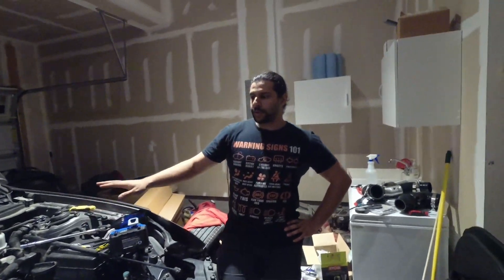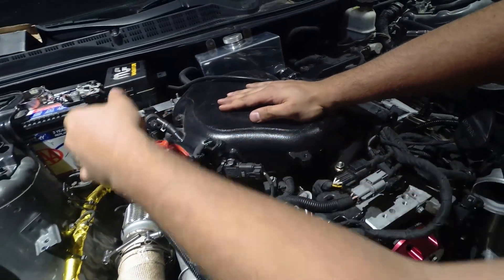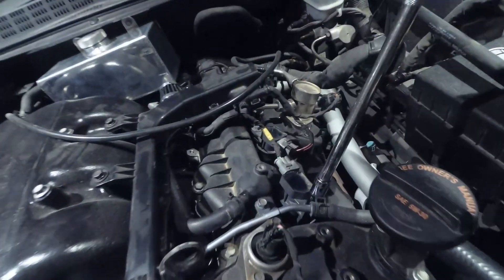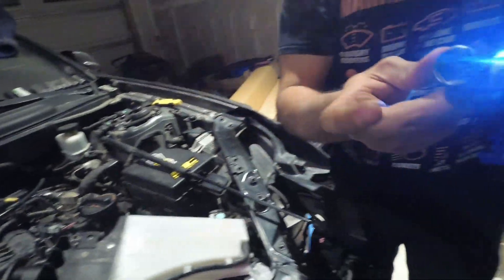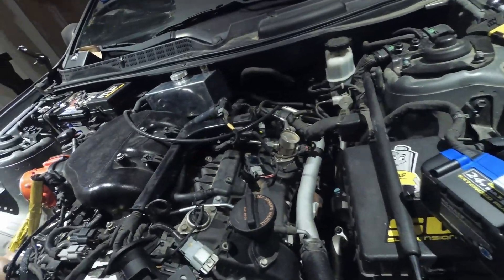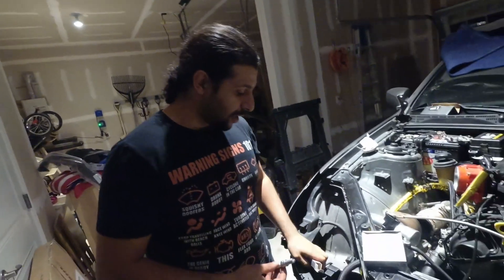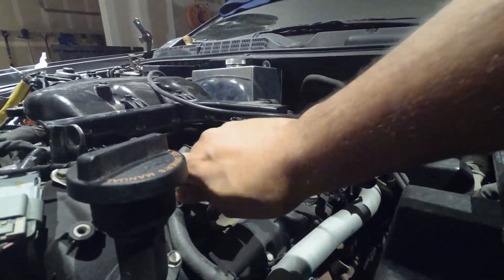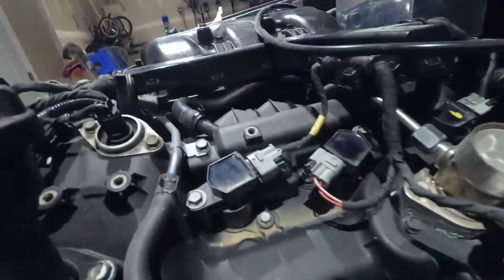16. Installing your Spark Plugs - RP 3.8 Turbo Kit Installation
This is the Sixteenth video in the Remnant Performance Hyundai Genesis Coupe 3.8 Turbo Kit Installation series. This series is meant to give you a step by step guide to installing your turbo kit.

This specific video is meant to go over the following:

1) Trimming your fan shroud (if you have an upgraded radiator)
2) Mounting the Intercooler to your crash bar
3) Installing the coldside piping

With this video, you will know how to properly install your Remnant Performance turbo kit for the BK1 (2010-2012) and BK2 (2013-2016) Hyundai Genesis Coupe 3.8LV6.